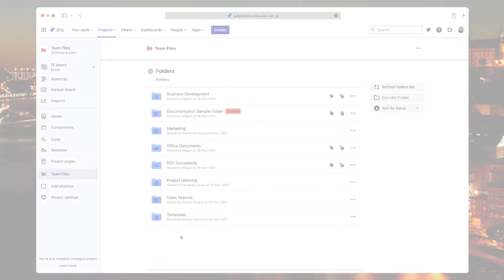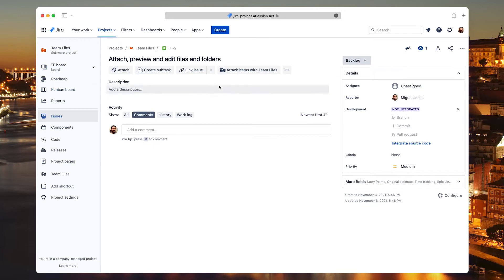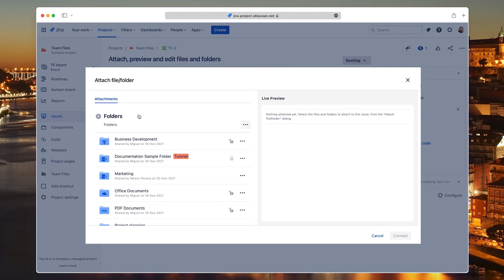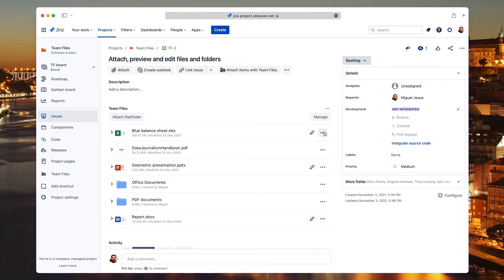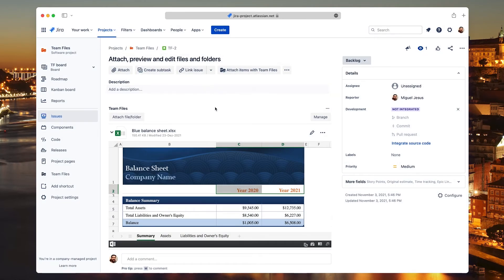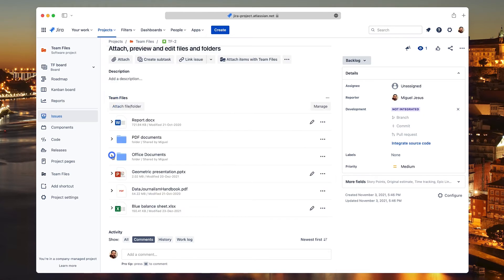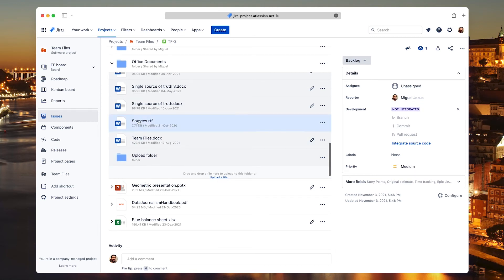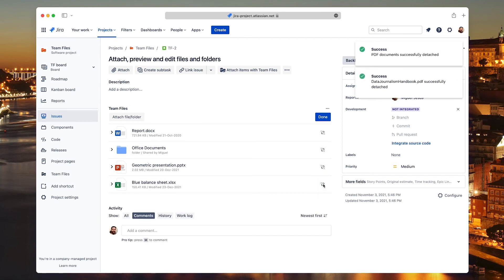Using the Team Files app for Jira - Attaching files and folders to an issue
Now that you know how to connect folders and use the file manager, it’s time to start attaching files and folders to issues using the Team Files app.